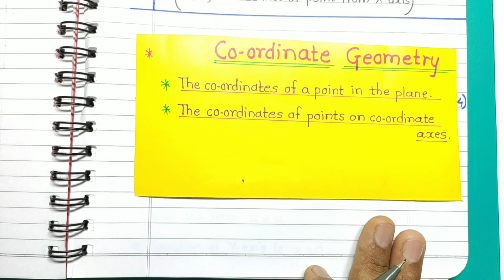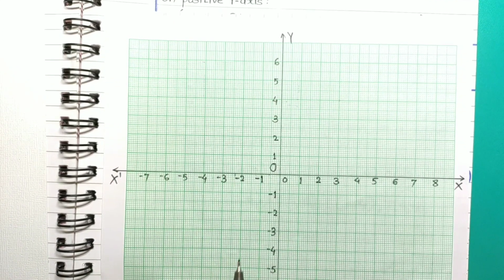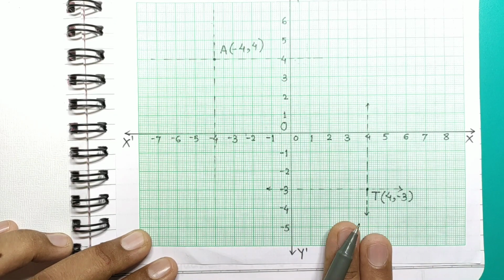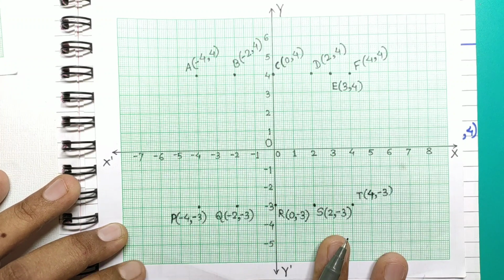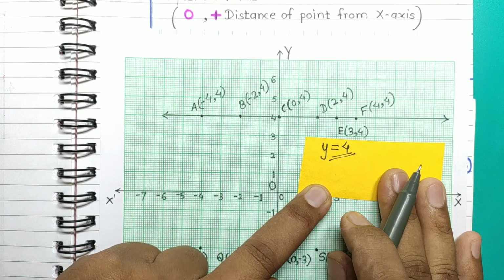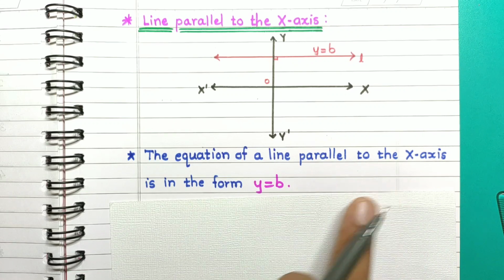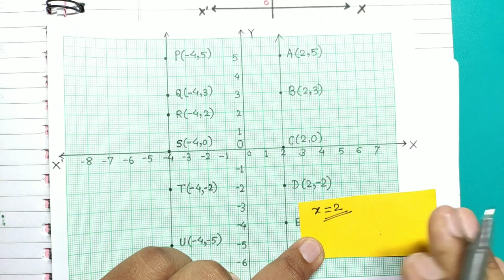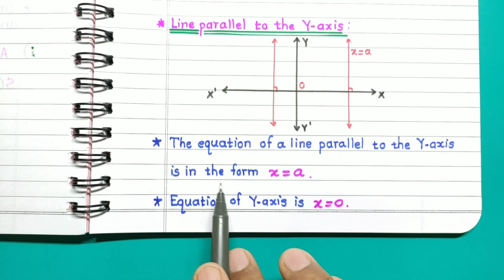Co-ordinate Geometry -Basic concepts -2 | By Mrs.Suvarna mam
This video provides easy explanations for the basic concepts in Co-ordinate geometry .It covers the following concepts :-
1) Equations of lines parallel to coordinate axes
2) Equations of coordinate axes .

The link for :-
Co-odinate geometry ,basic concepts -1:-